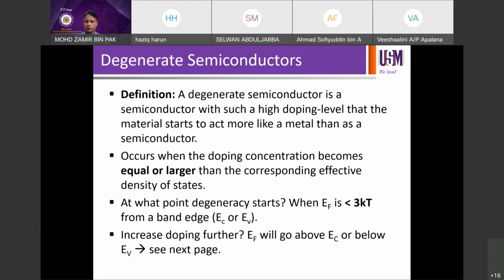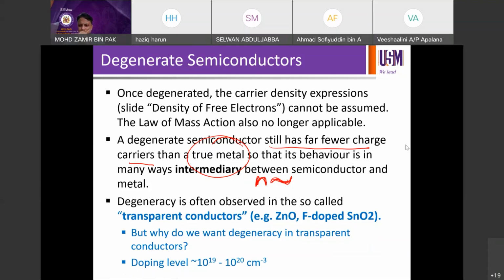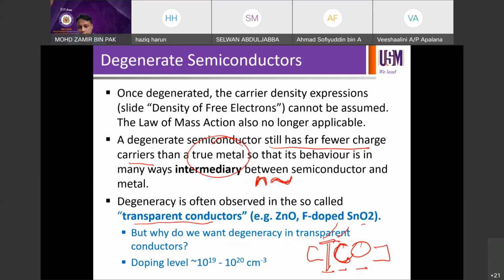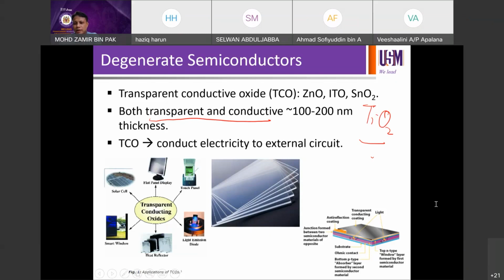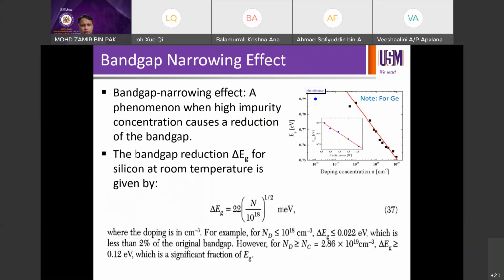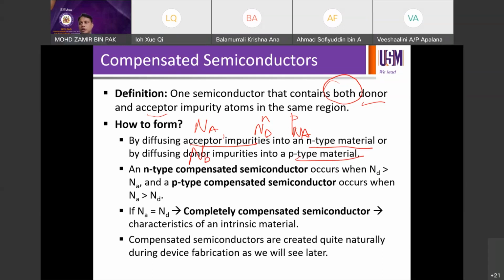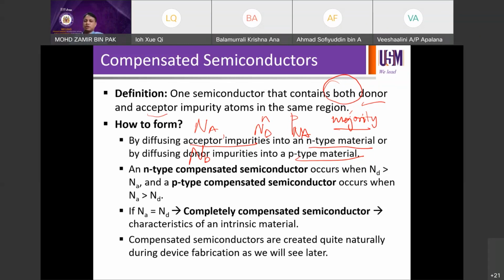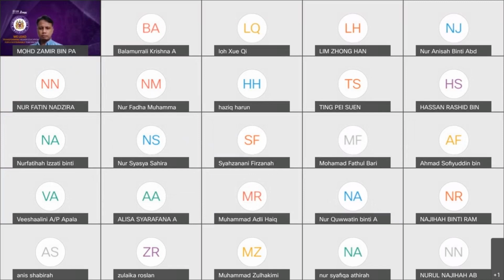ZAT386 200422 - Intrinsic and Extrinsic Semiconductors (Part 3)